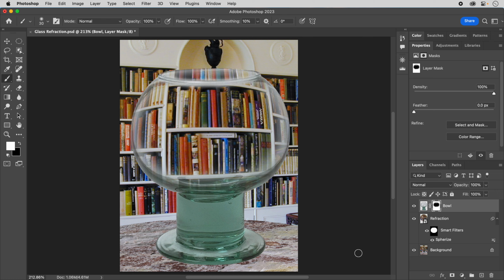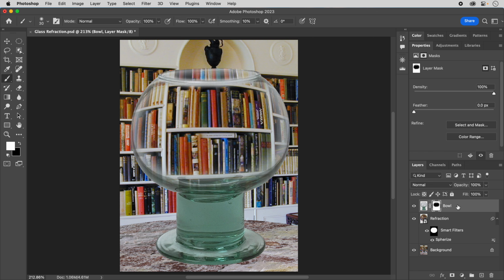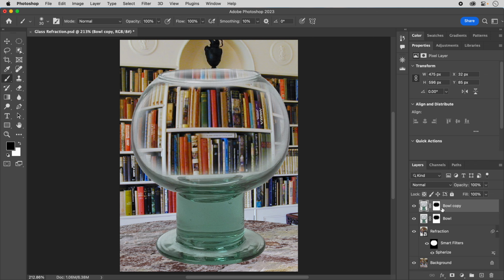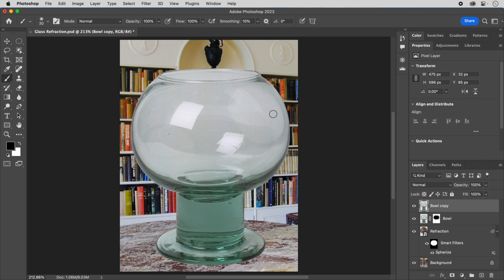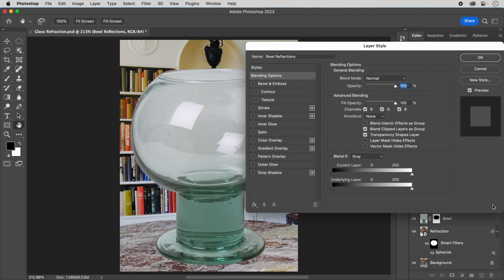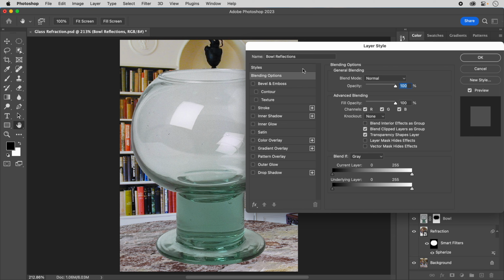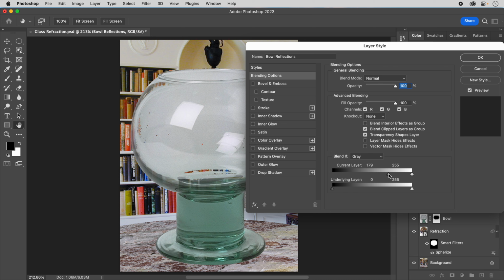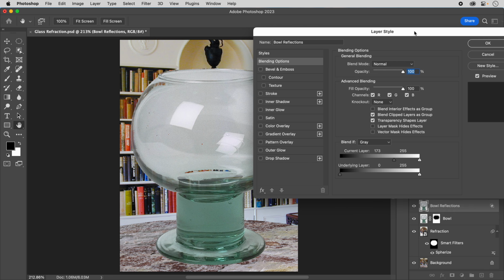Adding Back the Reflections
Using Blend If in the Adobe Photoshop to make certain pixels transparent.